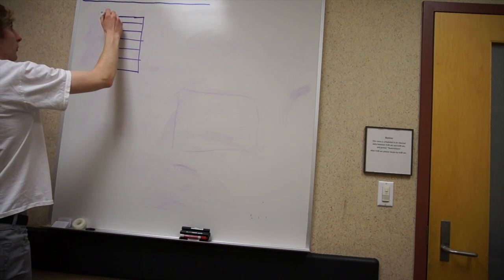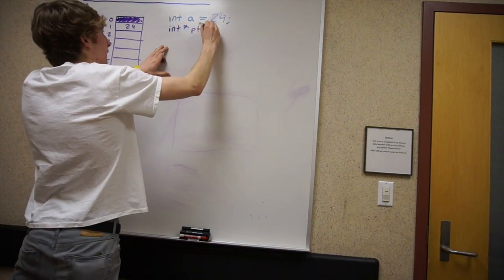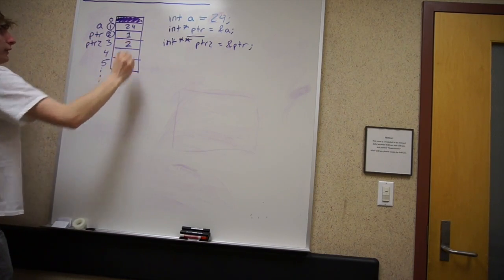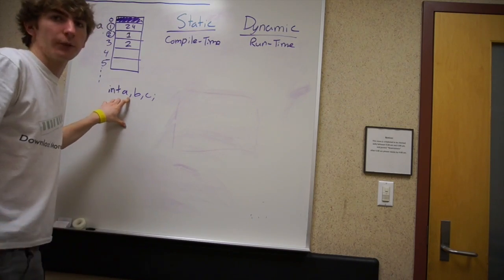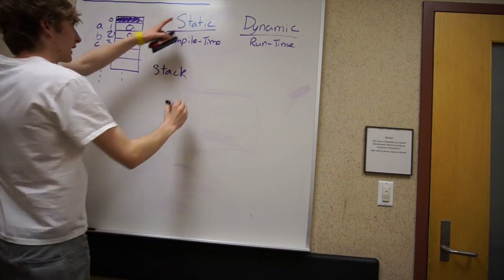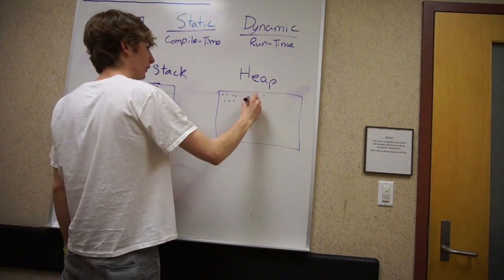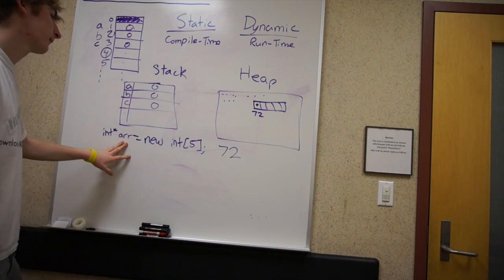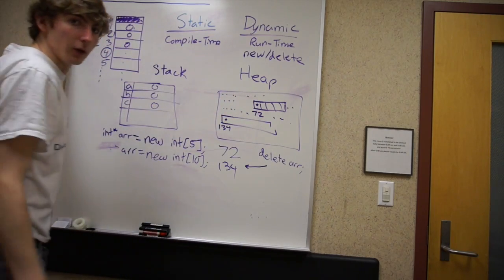IA Application - Pointers & Dynamic Memory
Join Hedgy the Hedgehog as he asks for help during my office hours. Today's topic: how in the world does dynamic memory work???